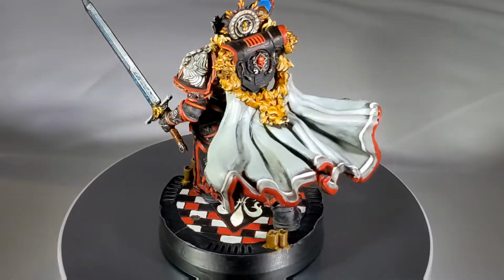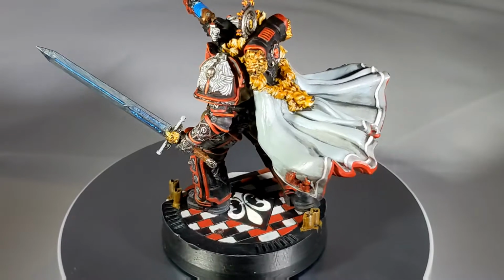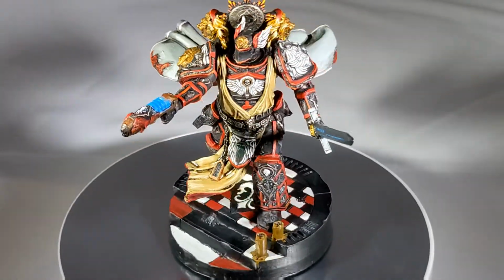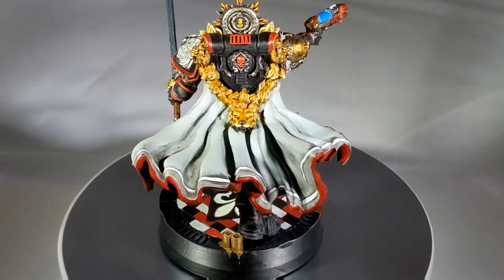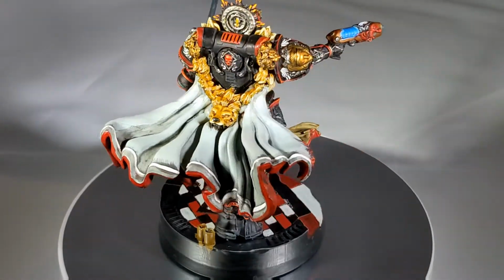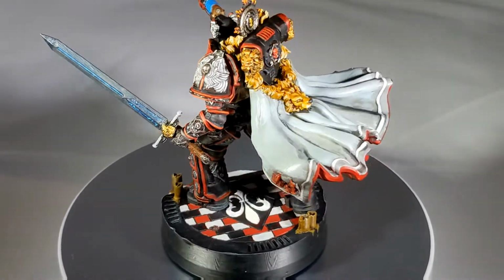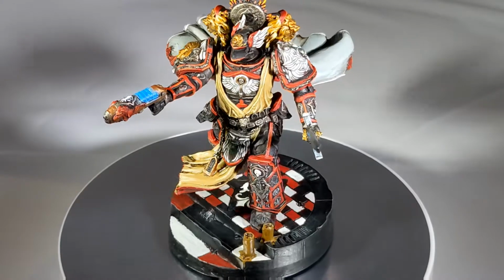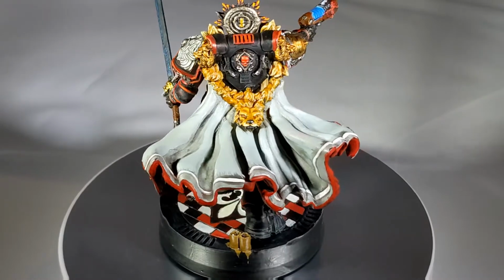Lion El'Jonson Primarch of the Dark Angels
Welcome to another hobby video. This time I'm showing off my Lion El'Jonson model printed by Merks Resin Relics.